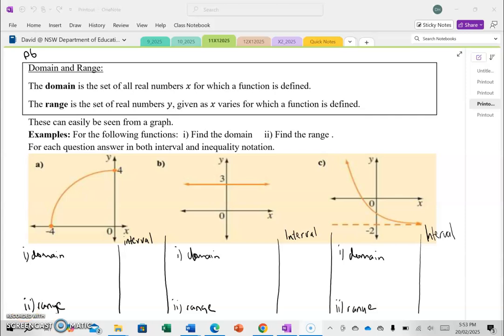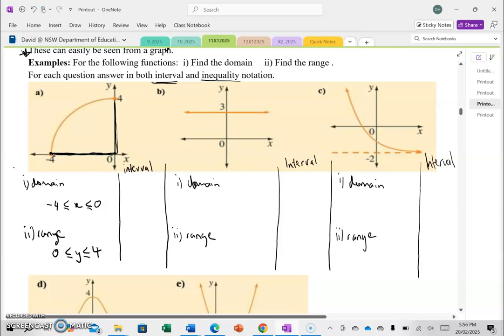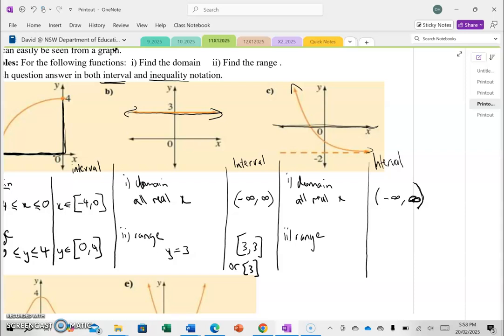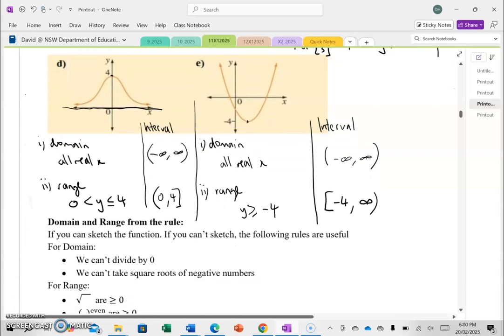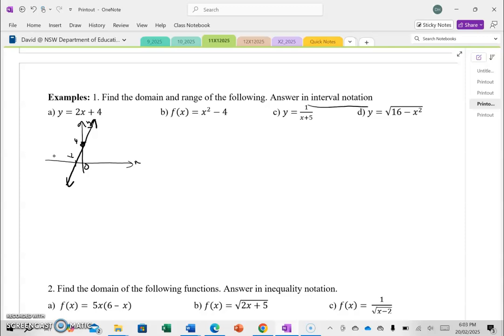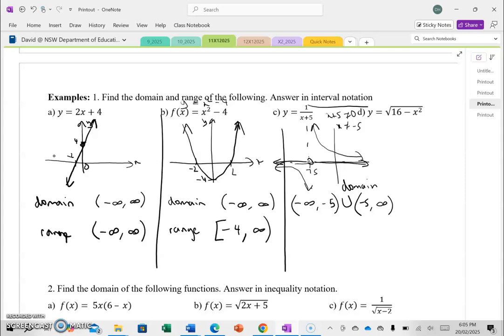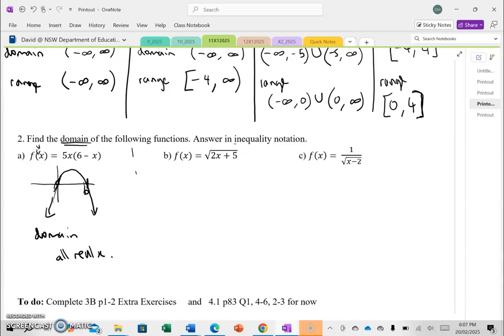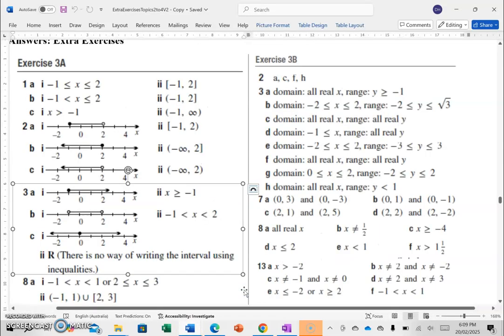Year 11 21st Feb Video 5